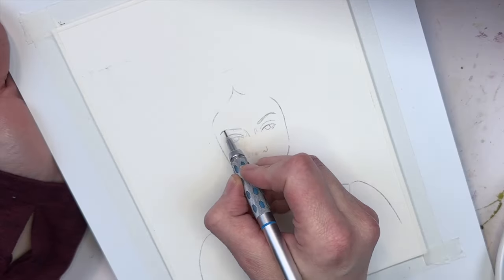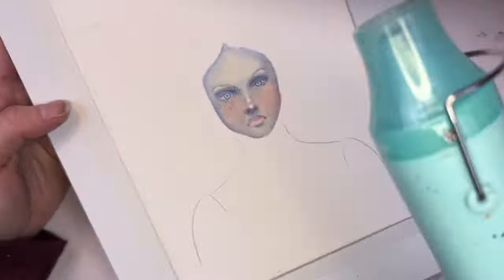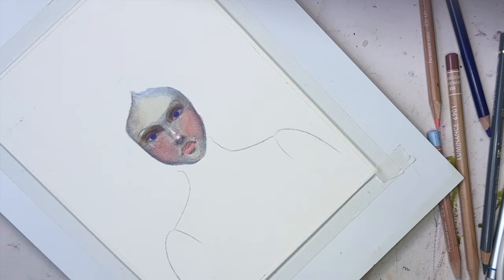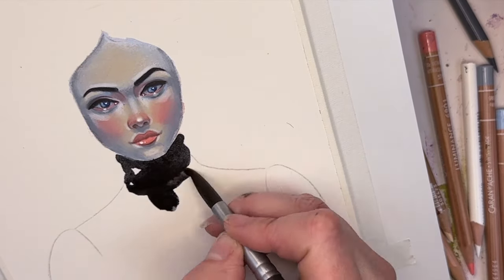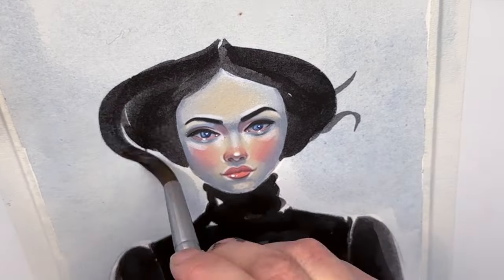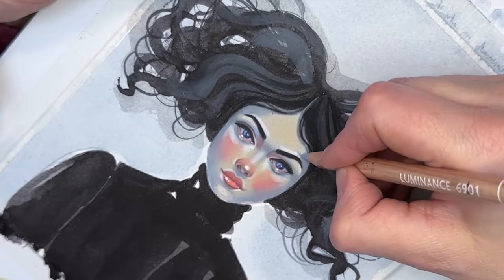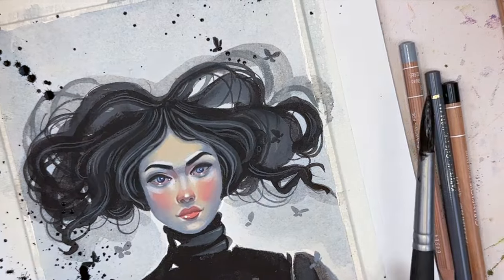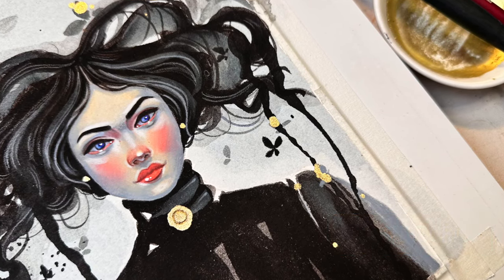Watercolor, Colored Pencil & Gouache / Painting Timelapse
I had such a great time painting the halloween autumn inspired artwork for this timelapse video. I used Daniel Smith Watercolors, Daniel Smith Gouache and Caran d'Ache/Poloychromos colored pencils.

SUPPLIES & GOODIES 💌 FROM VIDEO
🌟 Daniel Smith Jane's Grey watercolor
🌟 Daniel Smith Watercolor Secondary Color Set
🌟 Graphgear 1000 Pencil
🌟 Blending Stumps
🌟 Princeton Velvet Touch Brush
🌟 Princeton Aqua Elite Quill
🌟 Saunders Waterford Watercolor Paper
🌟 Polychromos Colored Pencils
🌟 Caran d'Ache Luminance Colored Pencils
🌟 Schmincke Aqua Bronze
🌟 Heat Tool